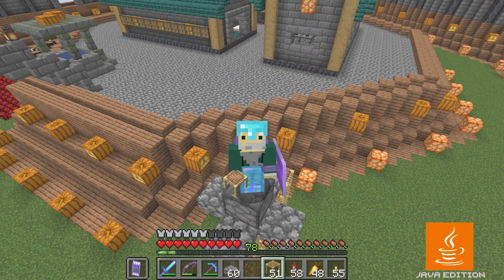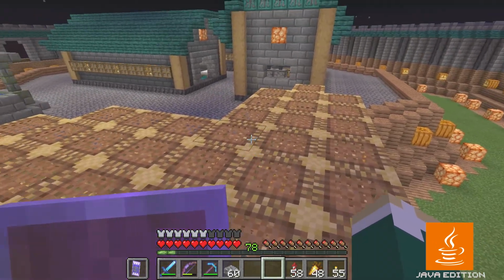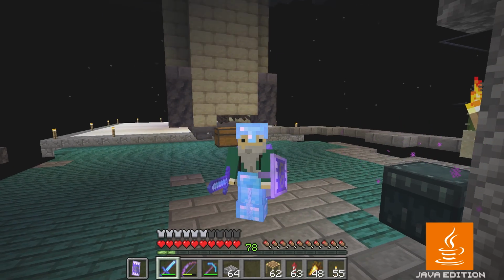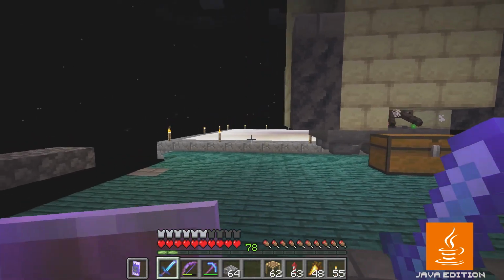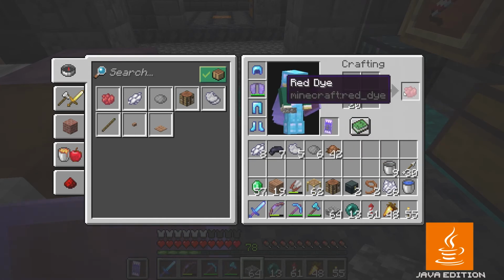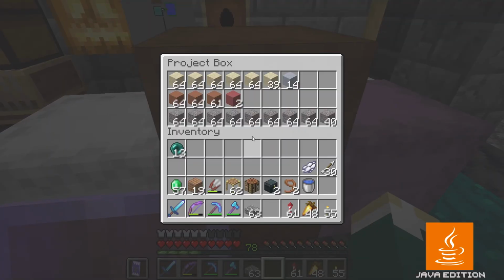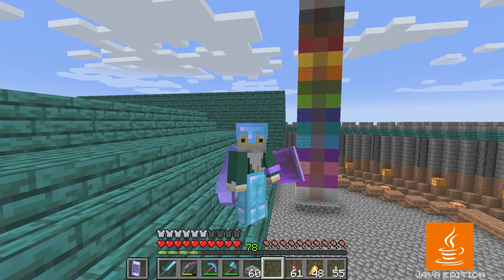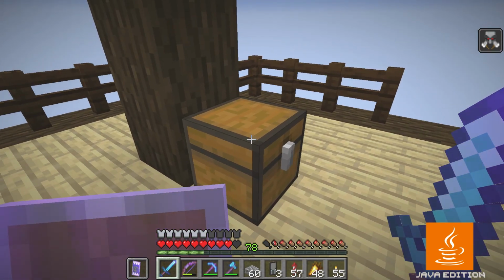Taste the Rainbow in Skyblock Bedrock vs Java pt13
Bedrock Edition:  "Skyblock Vanilla" by Fall Studios

0:00 Intro
2:41 Husk Farm Time Lapse
11:00 I have Every Color
16:05 Taste the Rainbow